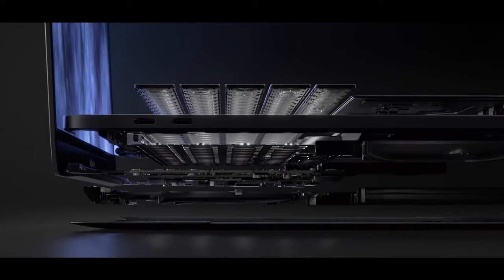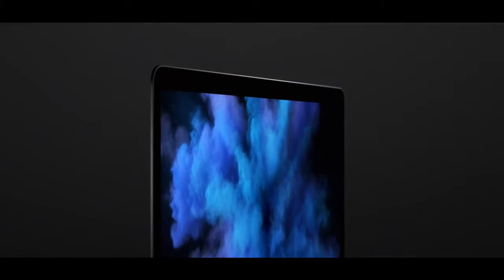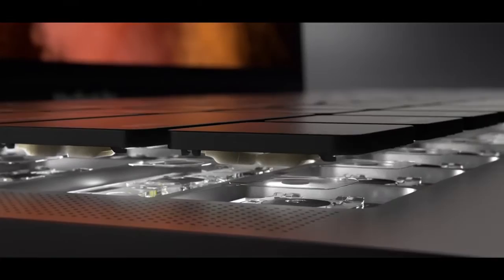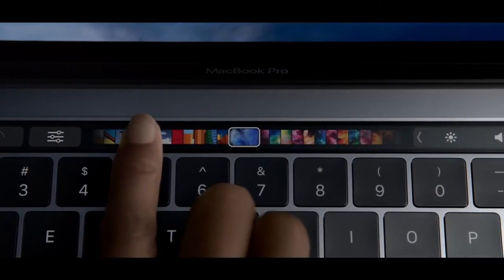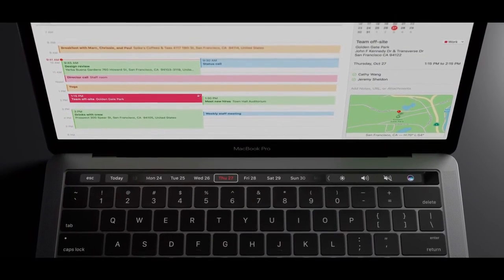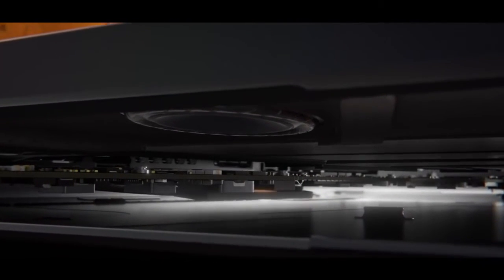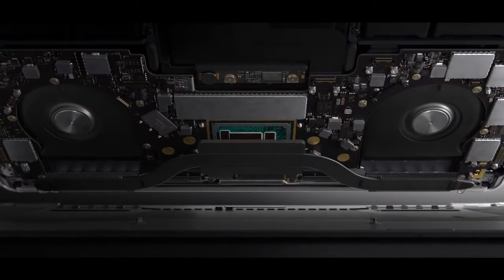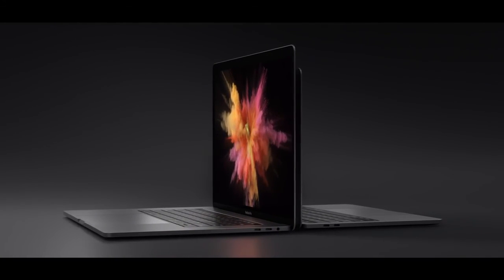MacBook Pro Introduction